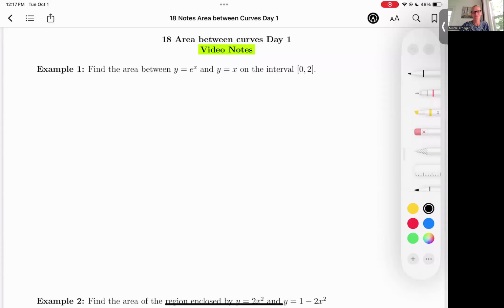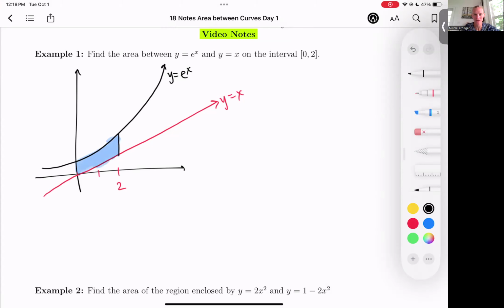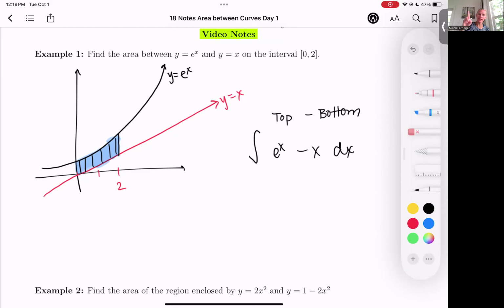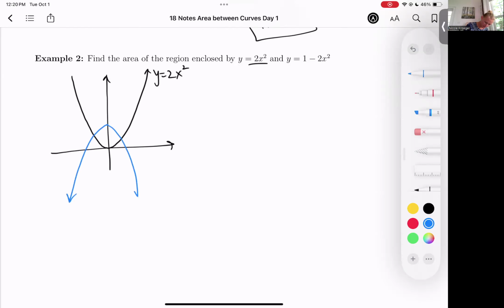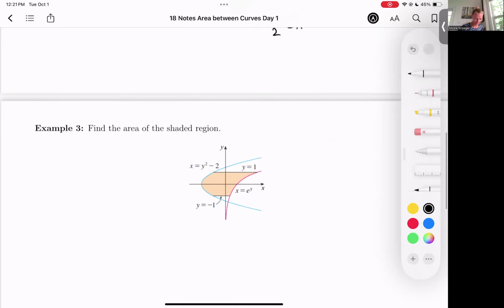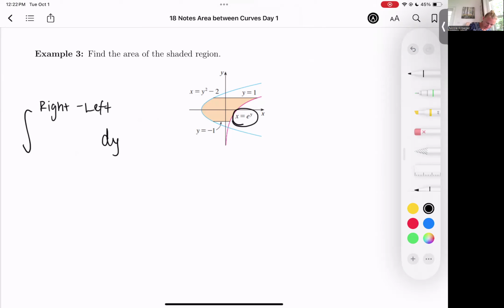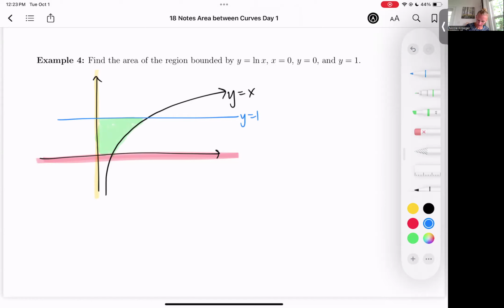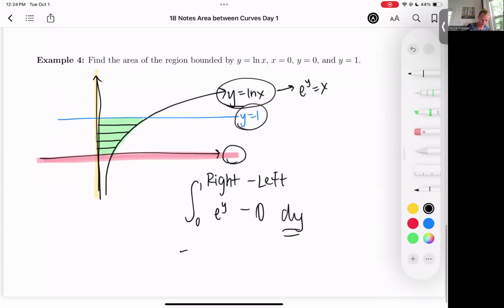18 Area Between Curves Day 1